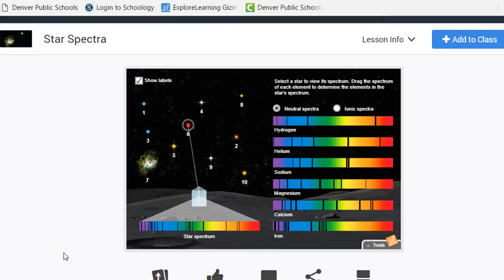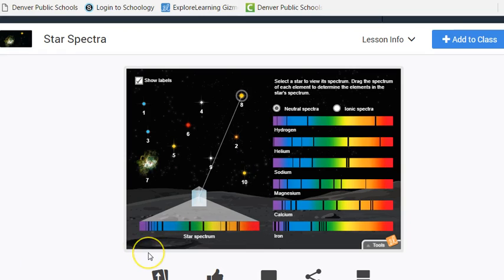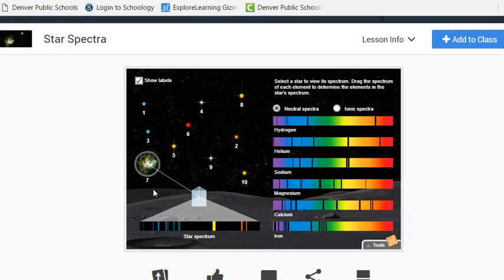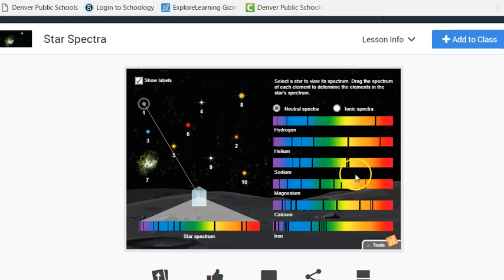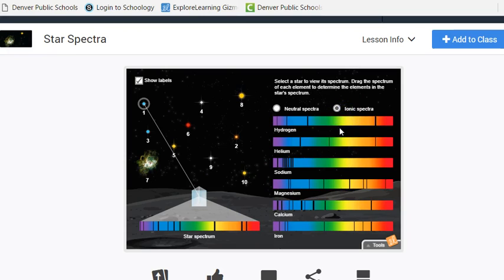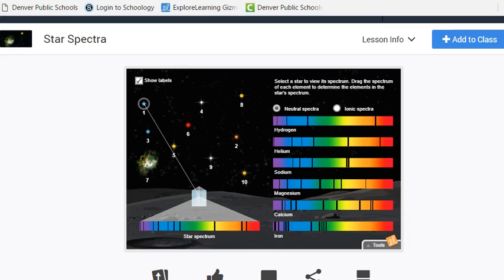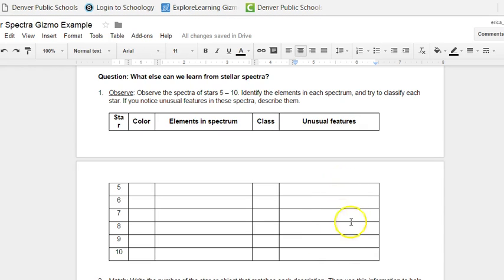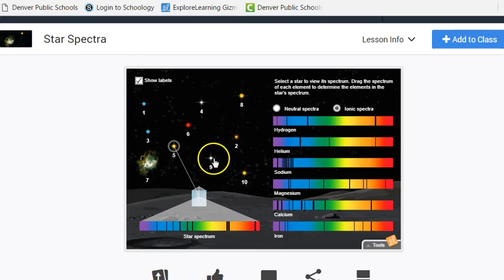Star Spectra Gizmo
Quick tutorial on how to use the Star Spectra Gizmo